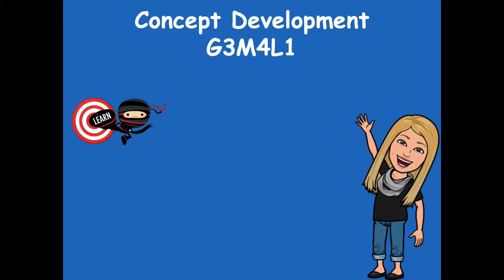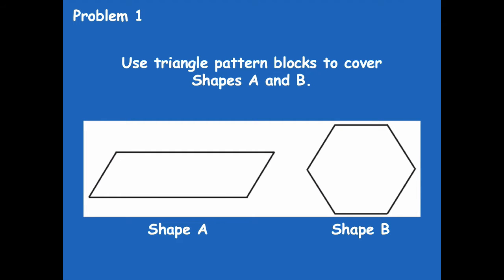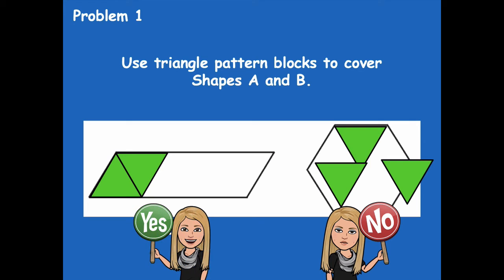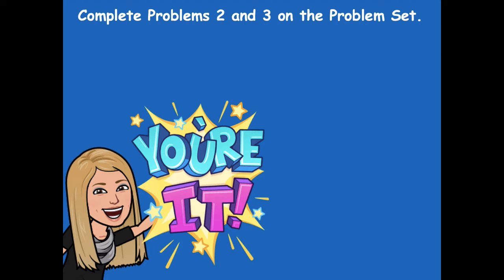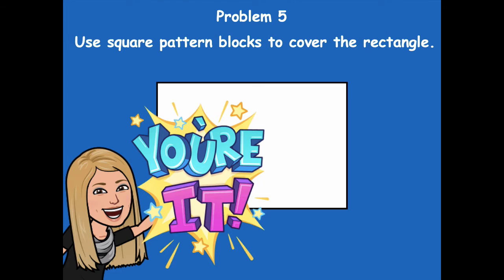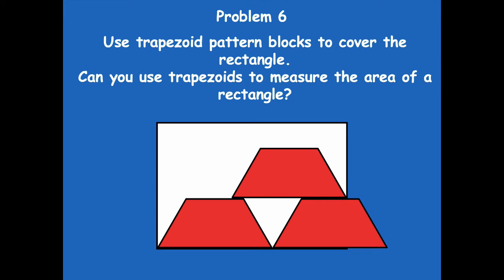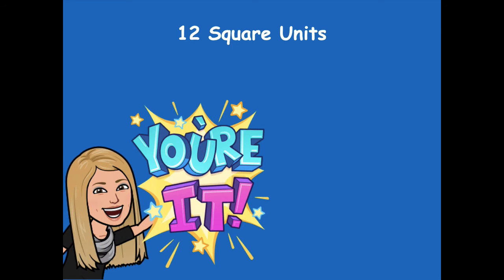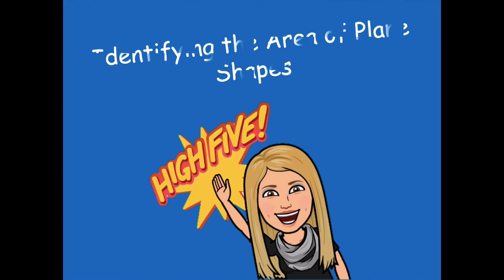Grade 3 Module 4 Lesson 1 Concept Development